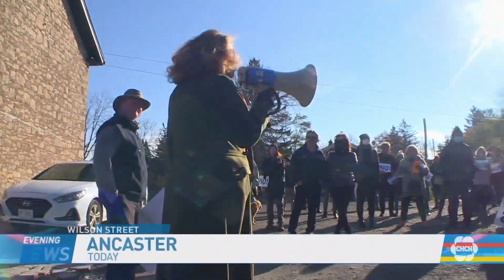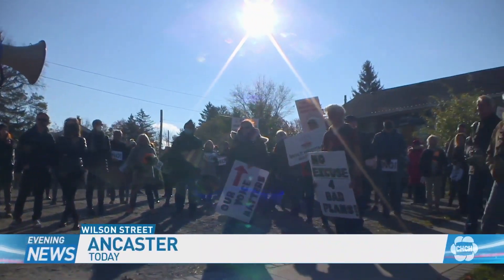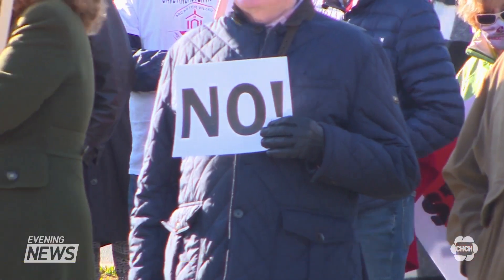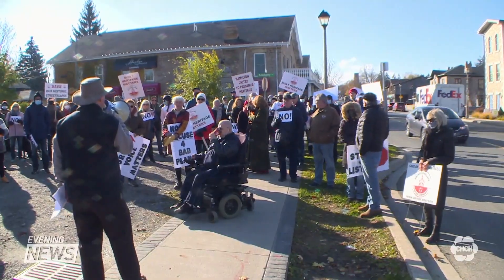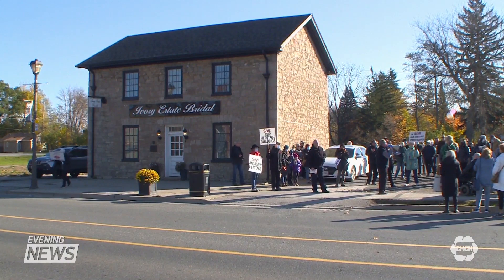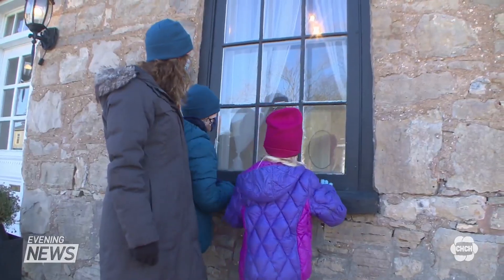Ancaster residents demand a local heritage building stays put over concerns of new development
Some residents in Ancaster are demanding a local heritage building that was built back in 1840 stays put when new developments happen. Today they held a protest, but as Sean Cowan reports, even with new construction on the site the city says the historic home will be preserved.